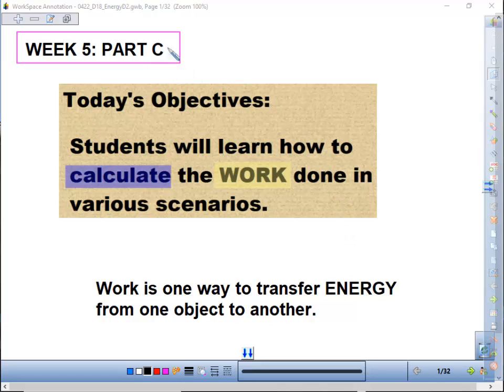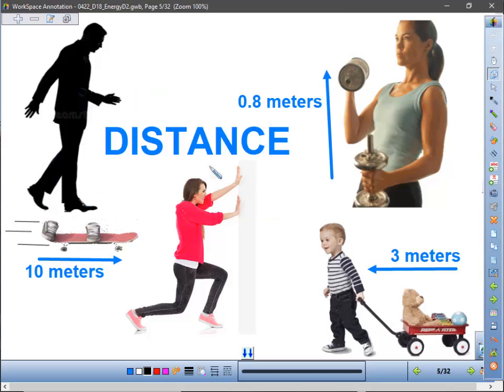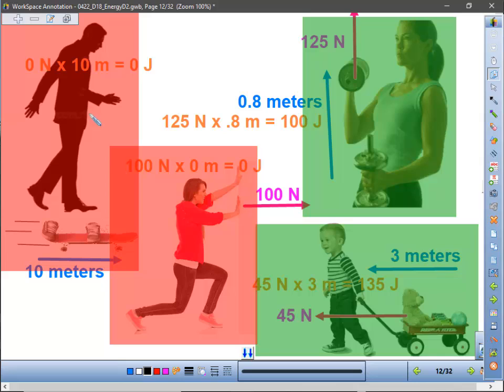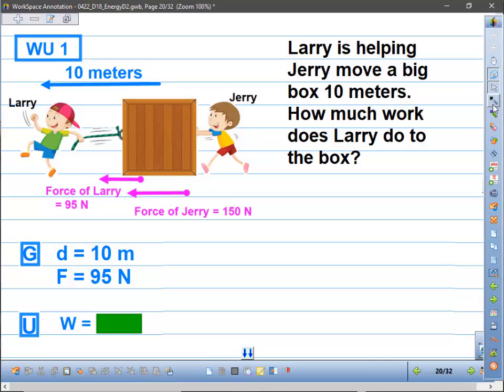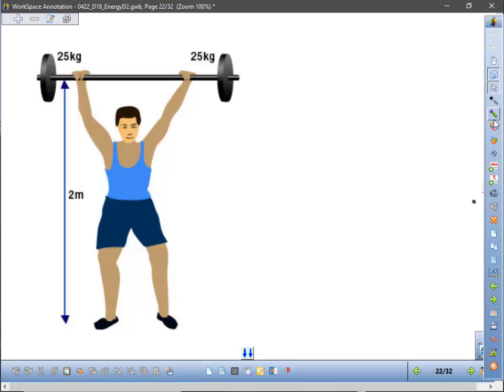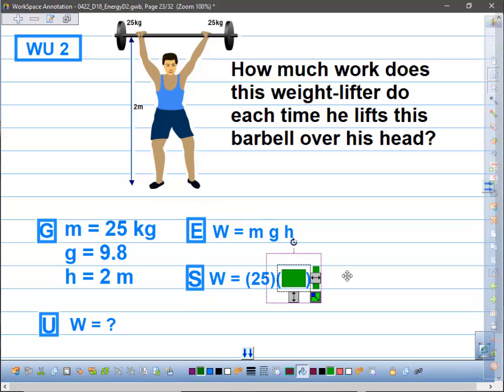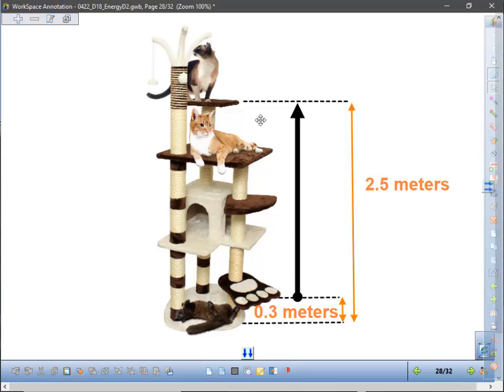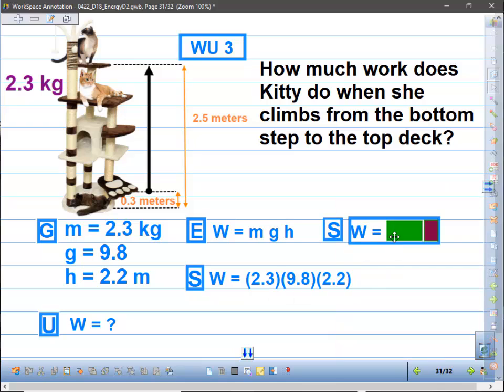0422 D18 EnergyDC